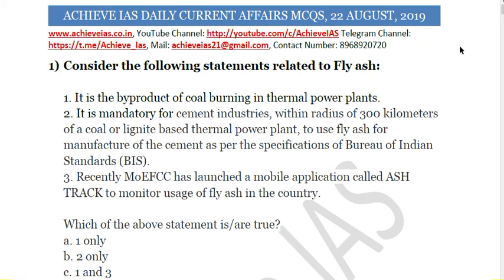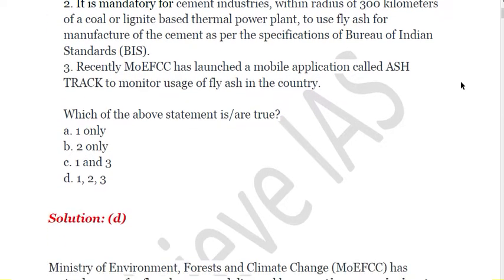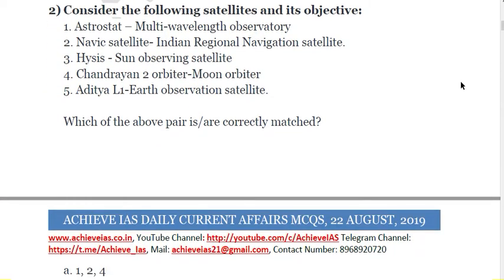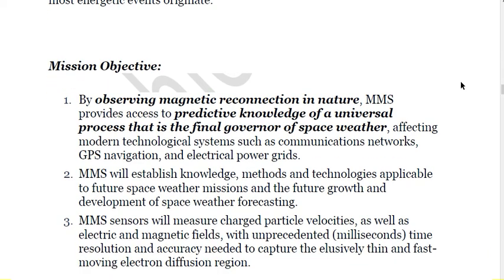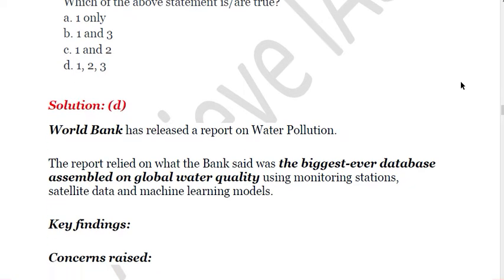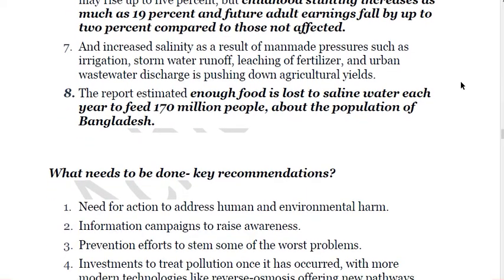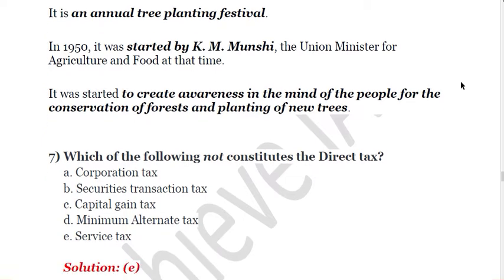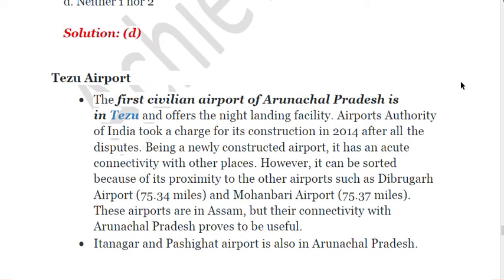Daily Current Affairs MCQs, 22 August, 2019, Achieve IAS